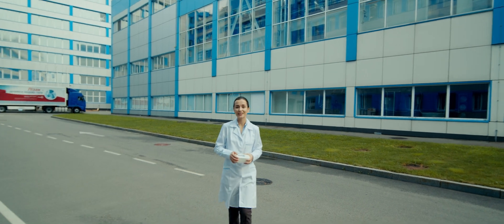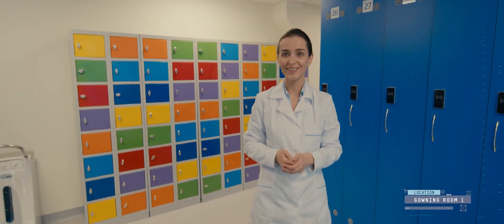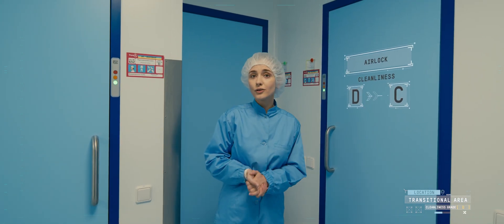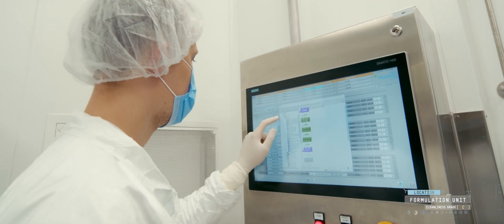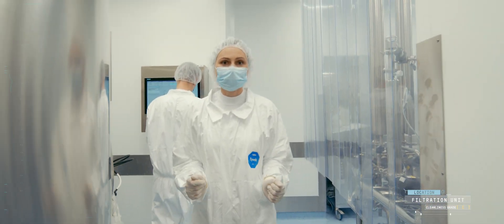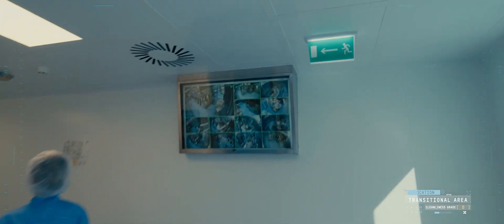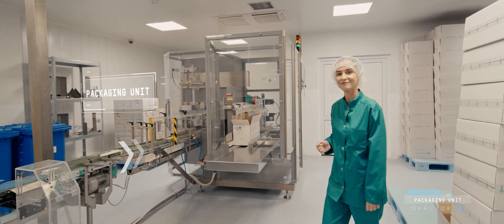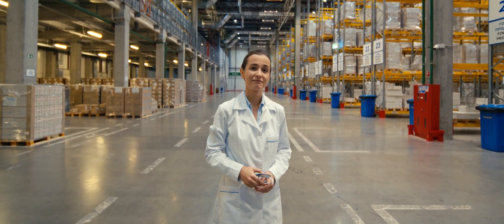What does modern Ukrainian pharmaceutics look like? A fascinating virtual tour of Farmak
Usually, consumers know almost nothing about the production of the goods they buy. This is especially true of medicines that are in the first-aid kits of every Ukrainian. Therefore, the Farmak company, the leader of the pharmaceutical market in Ukraine, decided to change this situation and acquaint consumers with all the stages of manufacturing high-quality medicines.

For the effect of complete immersion in a virtual tour, we advise you not to forget to set the video quality to 4K.

When viewing the tour, you will be able to follow the full cycle of medicine creation: from the receipt of raw materials to the moment when the finished product is in stock.

You will dress up with the hero in special overalls and receive secret augmented reality glasses to get into sterile production blocks with a high level of protection, where access to outsiders is strictly prohibited.

Due to the fact that Farmak's production is as automated as possible, operators launch medicine prescriptions on touch-panels, and shop foremen control the production process from their computer without being physically present in a particular block.

Farmak has achieved this level of innovation in production thanks to constant investment in development, which accounts for 90% of the company's annual profit. The company's product portfolio includes more than 450 names modern medicines. Many Ukrainian medicines manufactured at the Farmak plant are exported to more than 60 countries in the EU, Central and South America, the CIS, the Middle East and Asia.

*In terms of sales of medicines in monetary terms, according to Proxima Research.